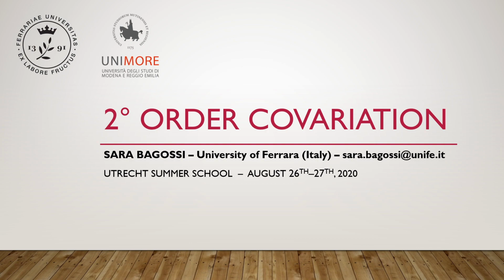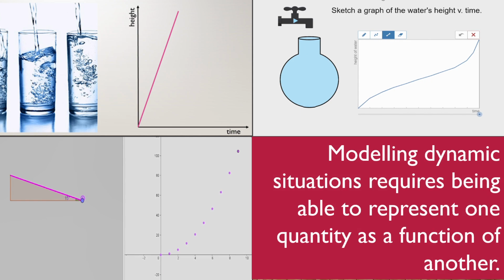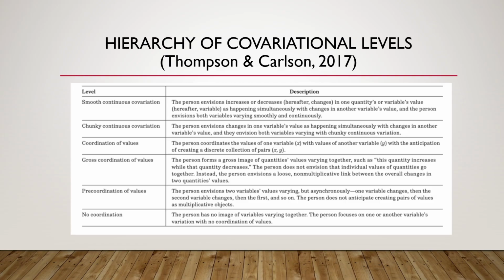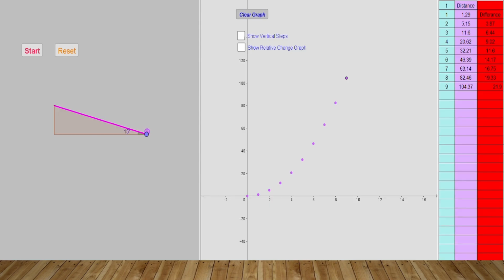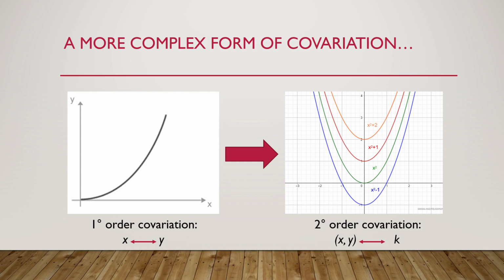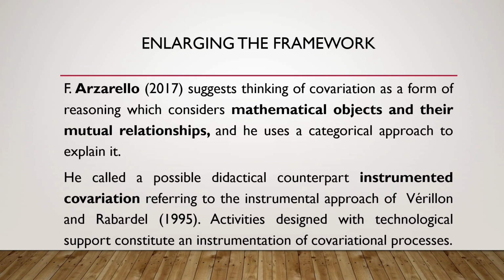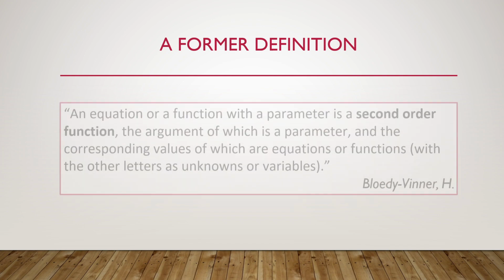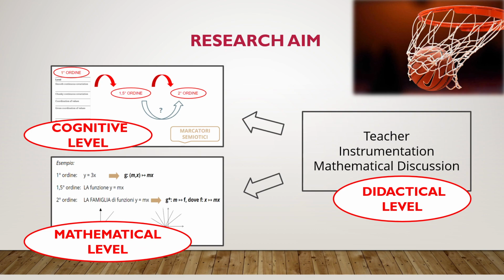Pitch Sara Bagossi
2nd order covariation

This research project is focused on the investigation of the covariation of magnitudes in modelling real phenomena. We aim to extend the theory of the six levels of covariational reasoning of Thompson & Carlson (2017) in order to better describe those situations in which not only variables are involved, but also parameters. We aim at introducing and defining what we call a 2nd order covariation (Arzarello, 2019).

Università degli Studi di Ferrara